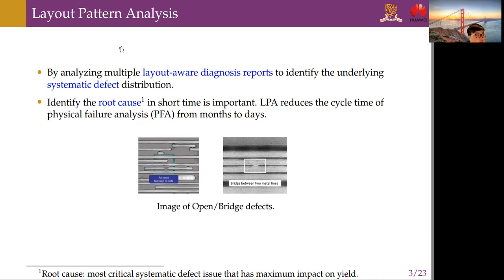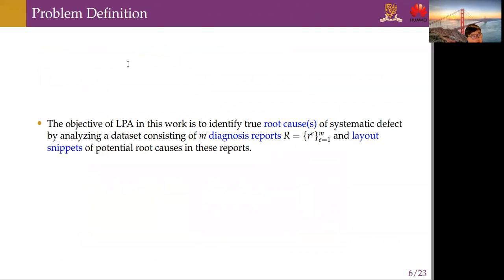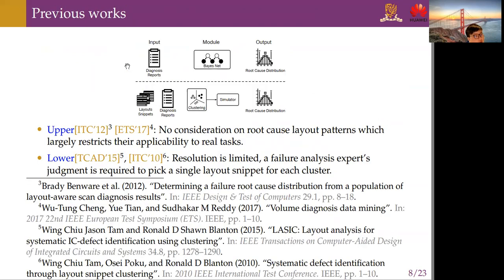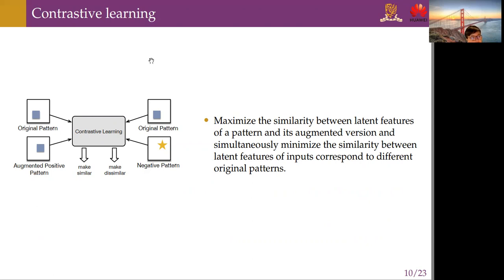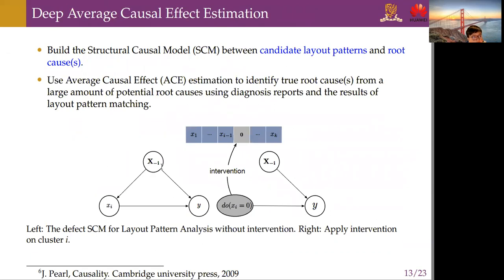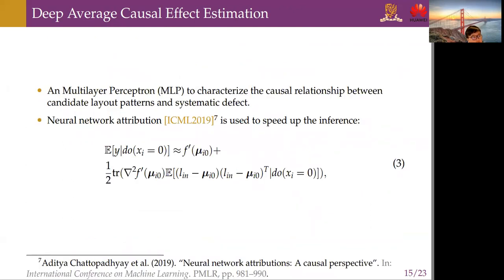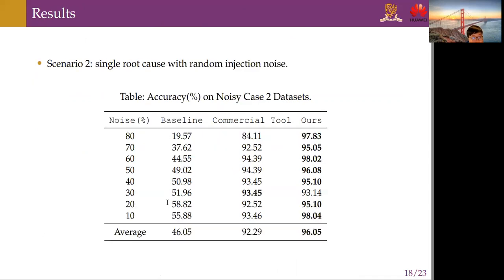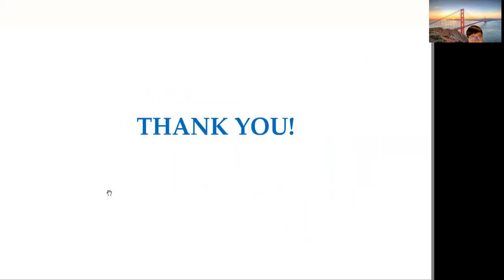ICCAD 2021 Causal-Root